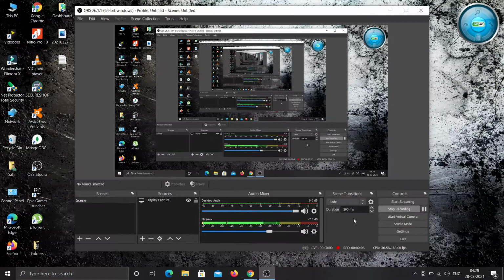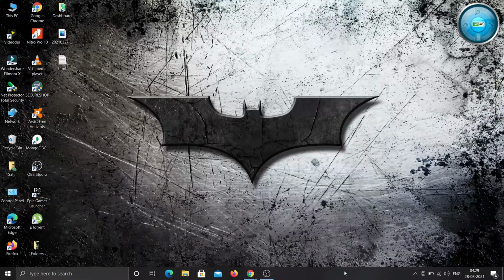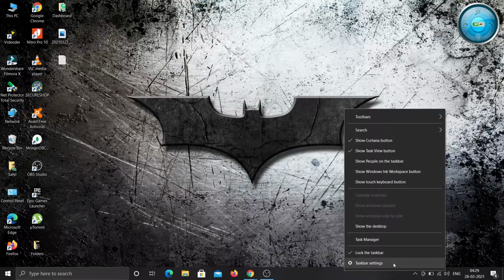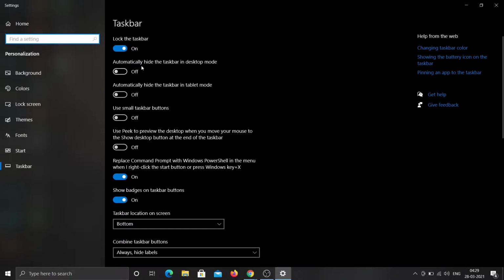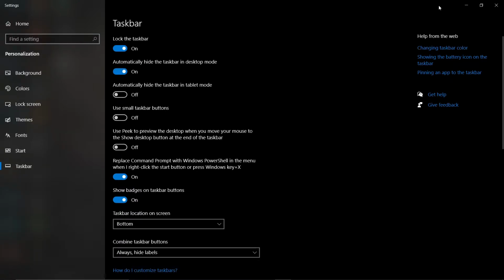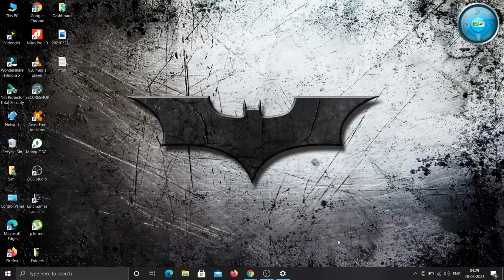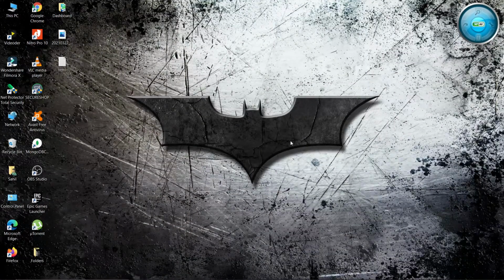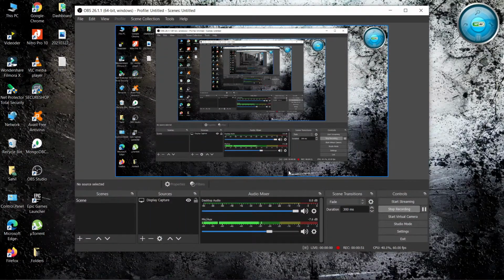How To Hide Taskbar In OBS Studio 2021 | How to remove taskbar in OBS Studio | New Method 2021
In this video I will show you how to hide taskbar when recording a video in OBS Studio. This is a very easy tutorial.